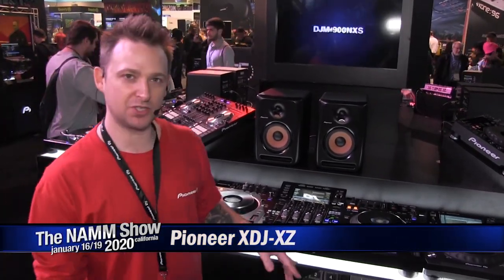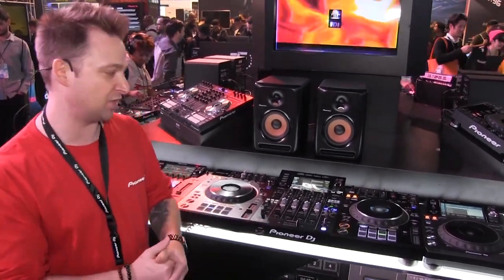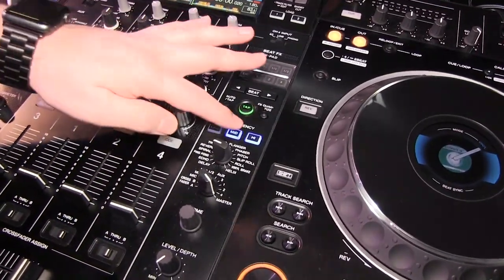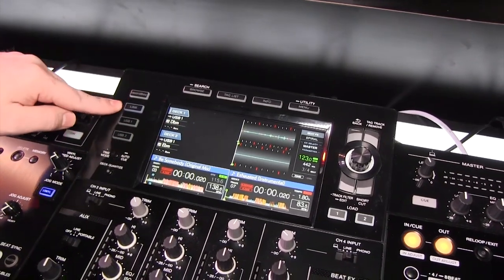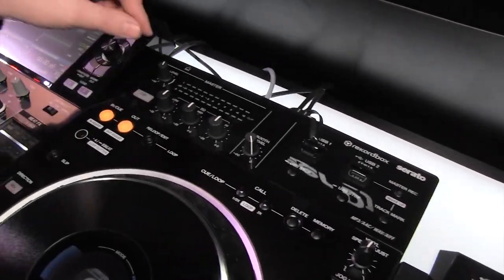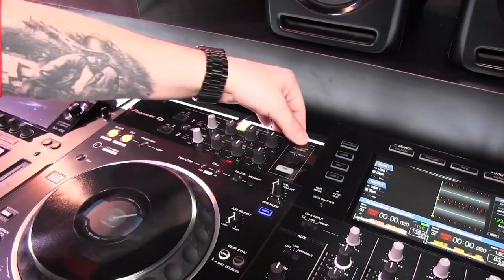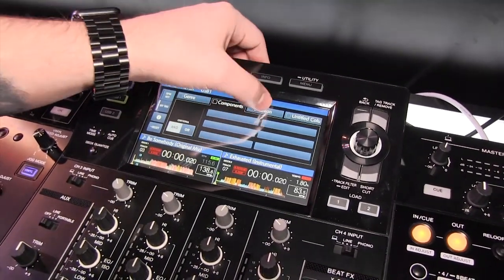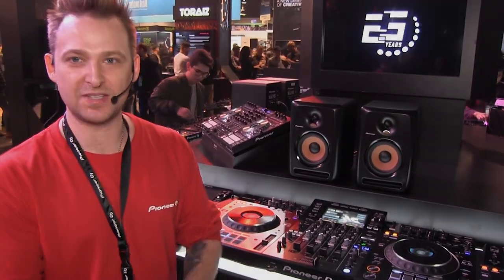L&M @ NAMM 2020: Pioneer DJ XDJ-XZ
Matt from Pioneer DJ gives a quick rundown of the new Pioneer DJ XDJ-XZ all-in-one standalone digital DJ system at NAMM 2020!